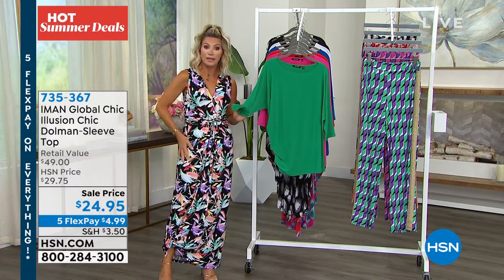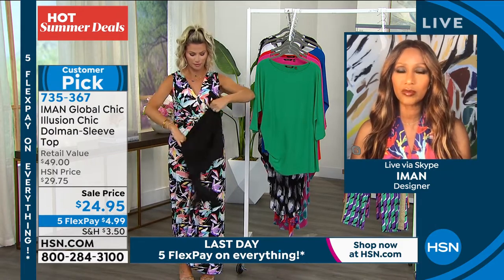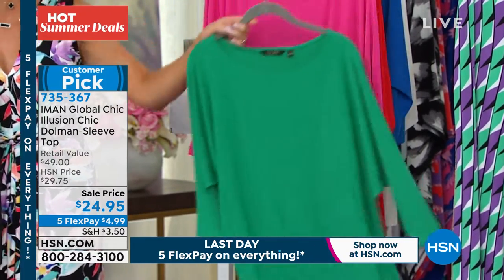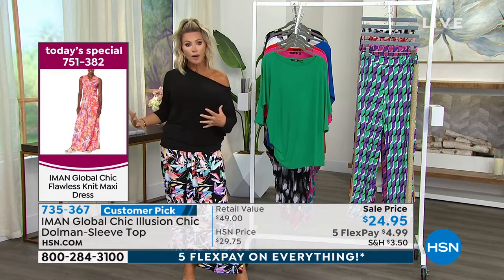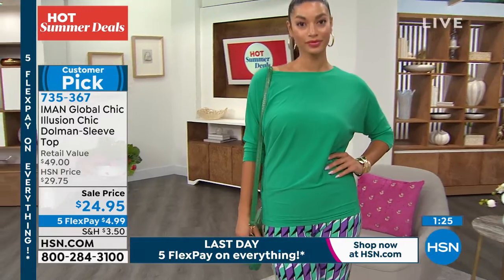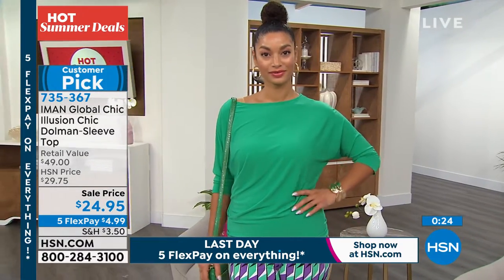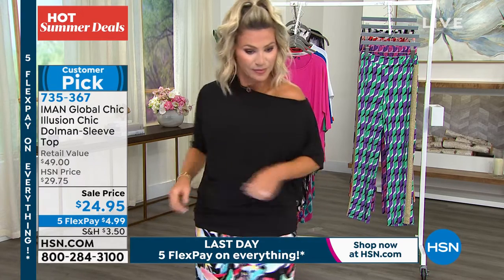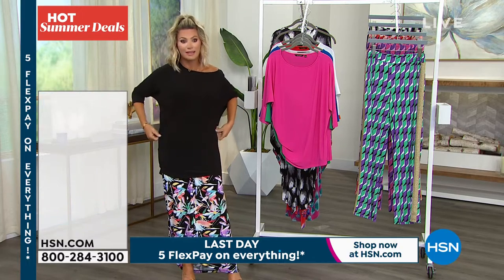IMAN Global Chic Illusion Chic DolmanSleeve Top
Tucked draping and dolman sleeves add a chic, highfashion edge to this classic, workdaytoweekend top.